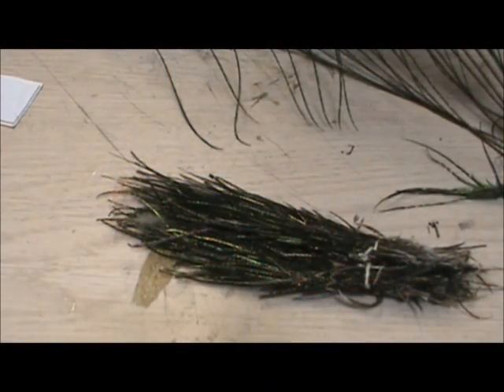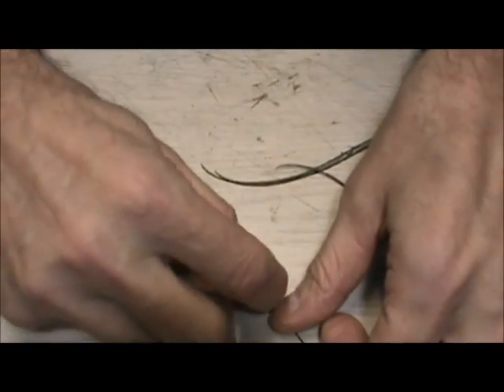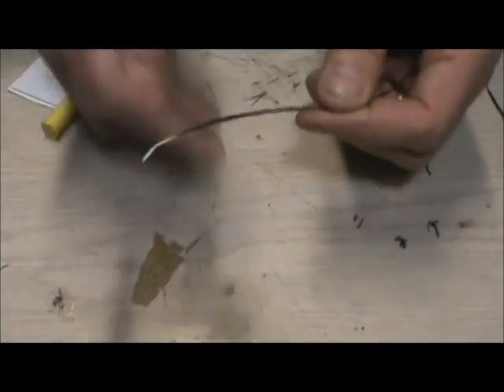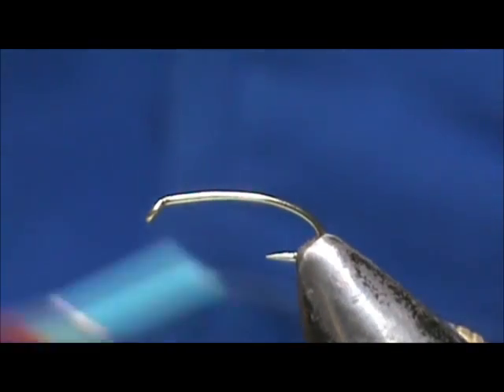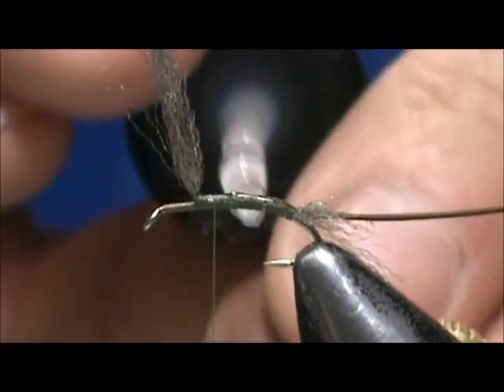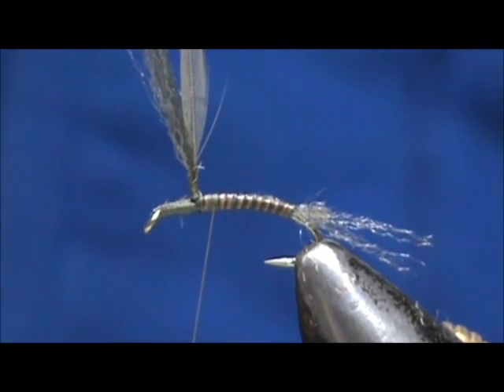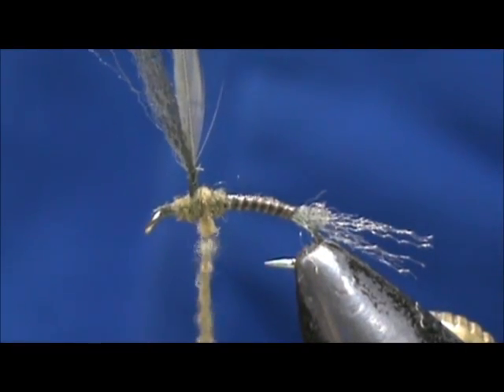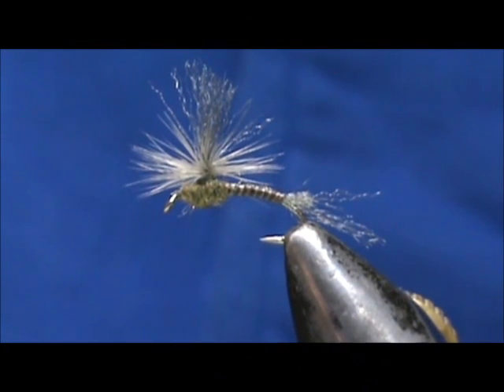Beginner Fly Tying Stripping Peacock Herl with Jim Misiura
Stripping peacock herl.
Fly Parachute Quill Body Olive Emerger
Hook: 3xl Curved #12- #20
Thread: Olive
Tail/Wingpost: Slate Grey Poly Yarn
Abdomen: Peacock Eye Stripped Quill
Thorax: Olive
Hackle: Medium Blue Dun